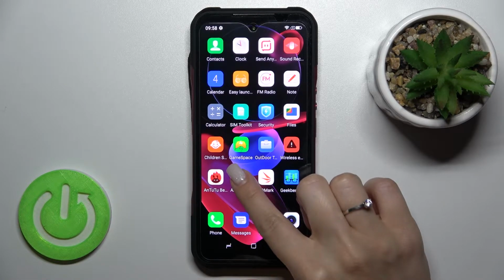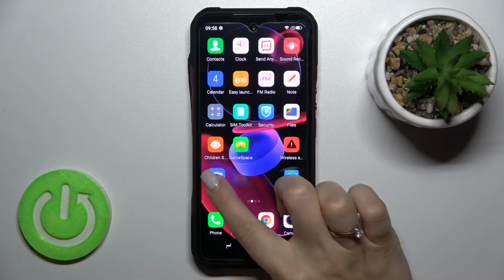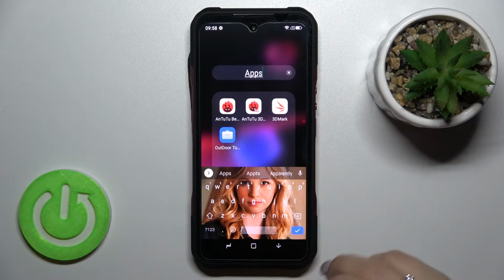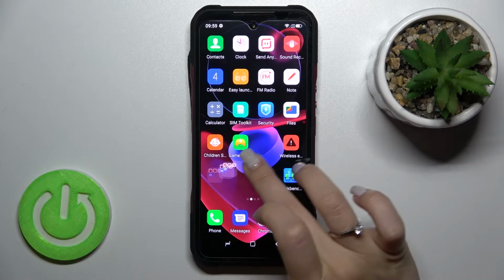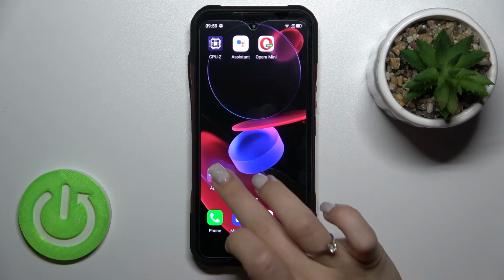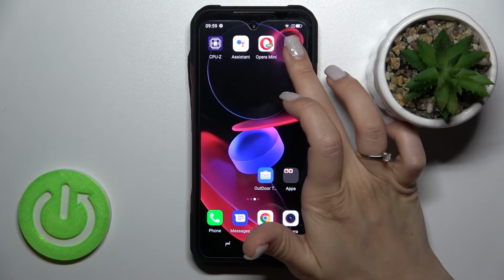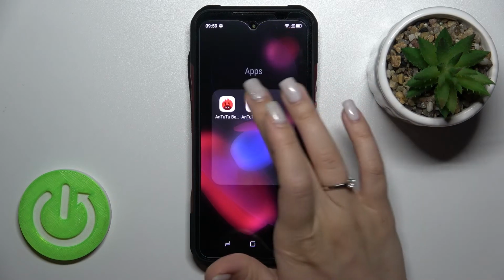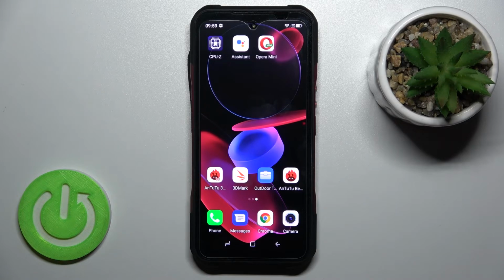How to Create Home Screen Folders on DOOGEE V20 - Add Home Screen Folder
Find out more info about DOOGEE V20:
DOOGEE V20 offers several features to help you keep your items organized. One of the best feature is the ability to create home screen folders. Follow our steps, make home screen folders to group your applications easily. Visit our HardReset.info YouTube channel if you want to know more about DOOGEE V20.

How to create home screen folders on DOOGEE V20? How to manage home screen folders on DOOGEE V20? How to add home screen folder on DOOGEE V20?